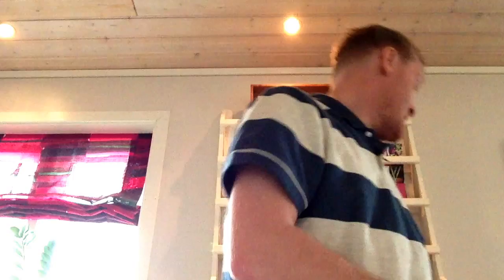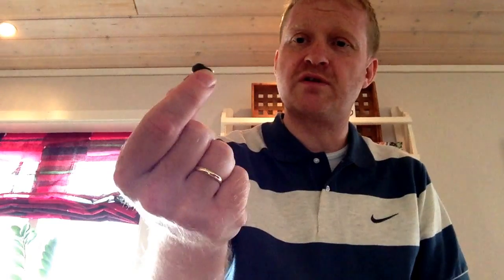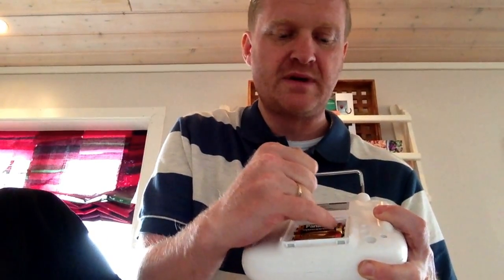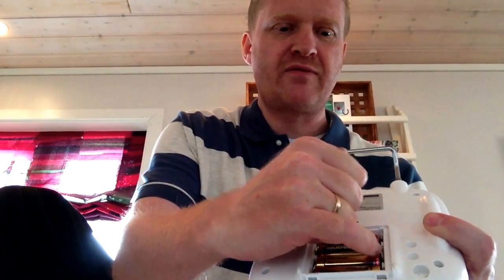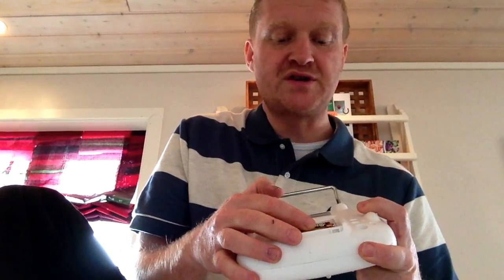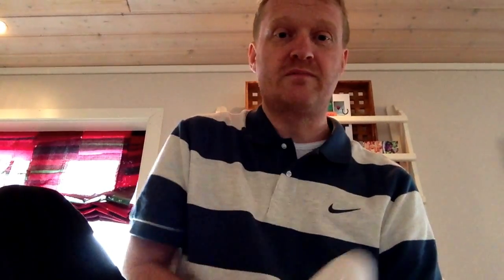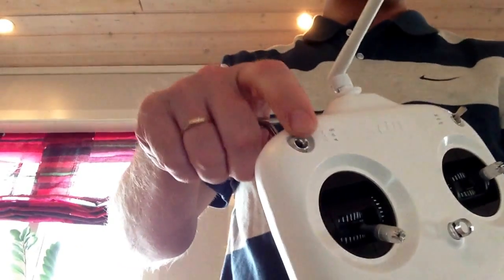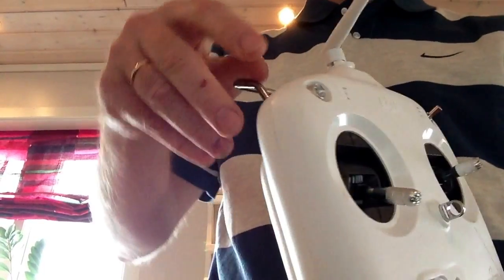DJI Phantom WARNING !!! CAUTION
DJI Phantom snags, malfunctions.
I had to make this Video after a trip to the emergency room and a Phantom who went crazy on me. Be caredull aout there my Phantom friends. We dont want to hurt anybody.
Have you ever thought about insurance when flying your quad ? Dont get a heavy lawsuit. Dont hit people or cars, or anything. :) Make sure you are insured.